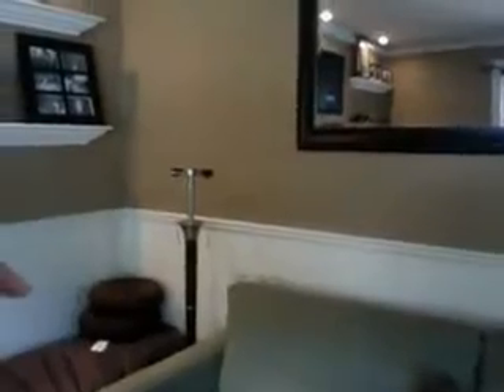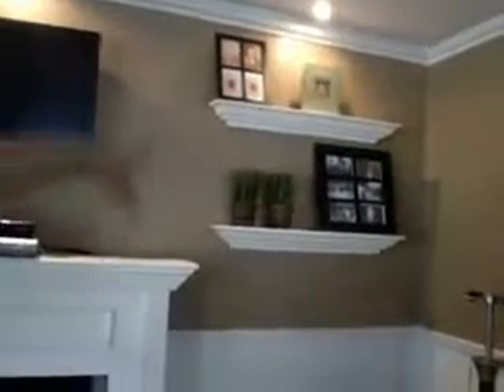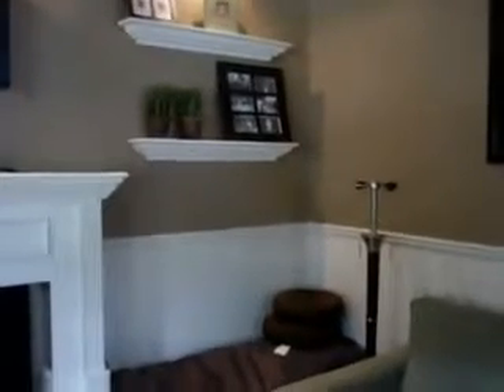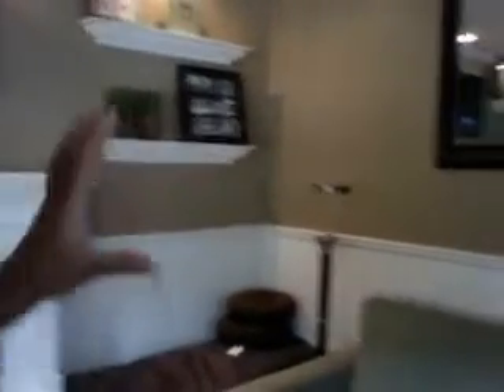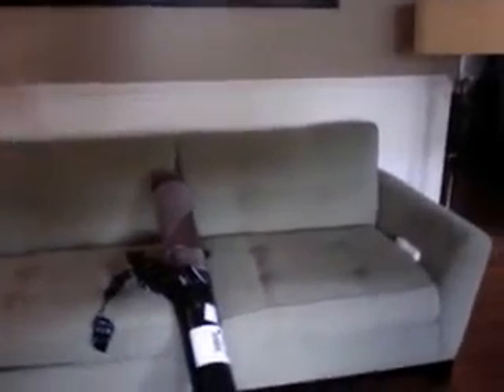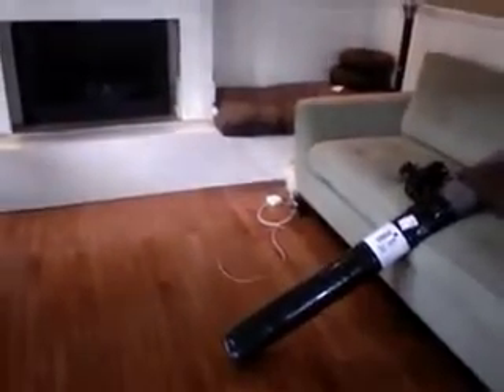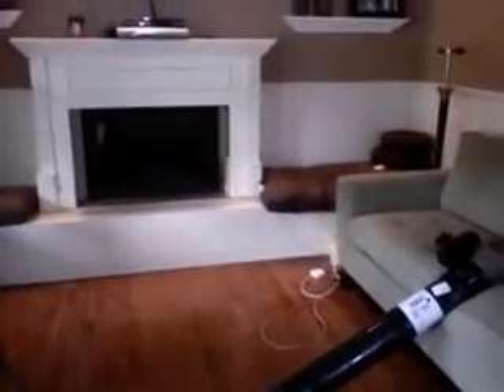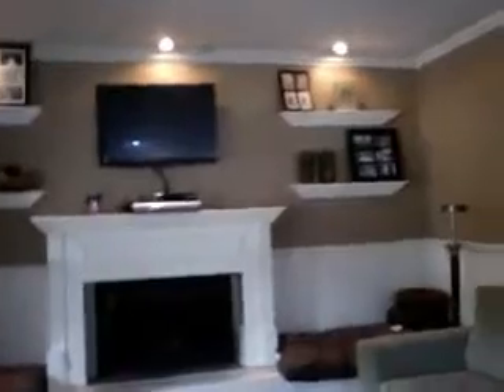Total home makeover on a budget prt.1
This video is step one. Step one is paint, paint, paint. The most financial friendly way to change your home is paint. Paint can change a whole look of any place in your home, trust me go for it , don't be afraid of colors either, cause if you don't like it -it's not  gonna break your pockets to change your mind=0)